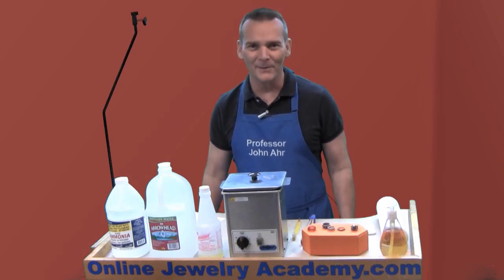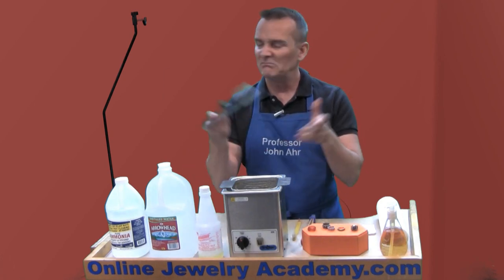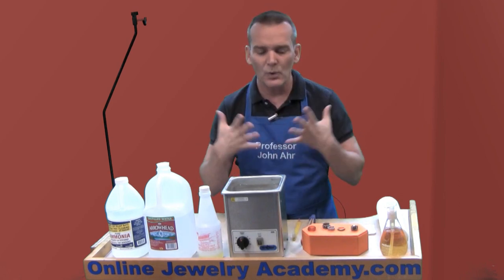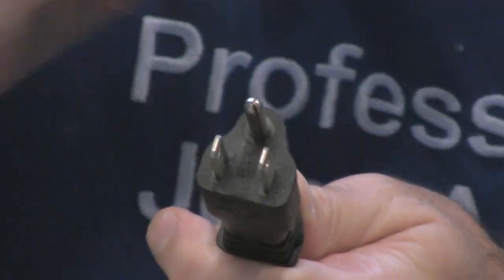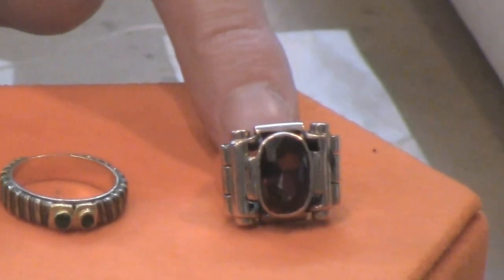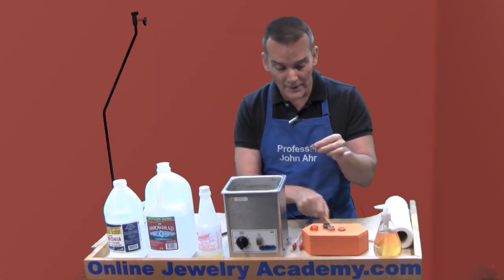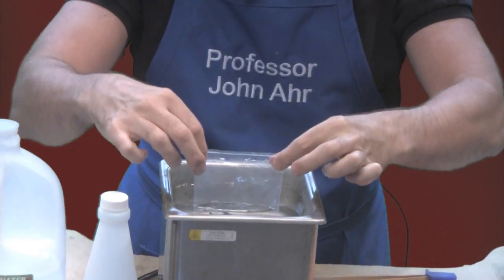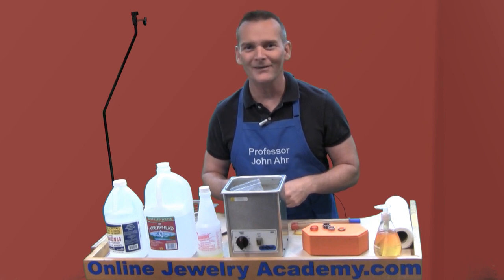Best Practices For Using Ultrasonic Cleaners For Jewelry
Recommended Tools & Supplies:
Ultrasonic Cleaner; and,
Bamboo Photography Tongs

In this video, Professor John Ahr of the Online Jewelry Academy demonstrates the function and uses of a jewelry ultrasonic cleaner.
Ultrasonic cleaners are a common tool in most jewelry studios and shops.  The problem is that the people who operate them either don't under how they work or know the proper precautions to take to prevent damage.

In this video you will learn how to safely operate an ultrasonic cleaner.  You'll also get some tips on how to prevent damage to property that are really simple to follow.

1. Beginners course "Colorful Silver Jewelry"
2. Intermediate course "Making Beautiful Articulated Hinged Jewelry"
3. Stone Setting Course "5 Ways To Enhance Jewelry Design Through Stone Setting"